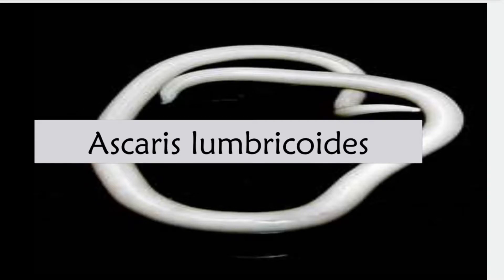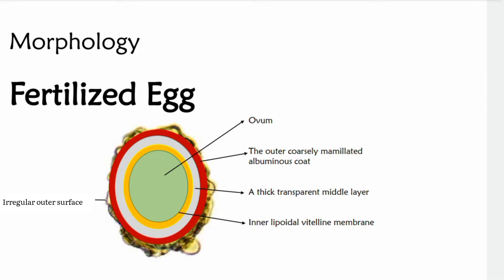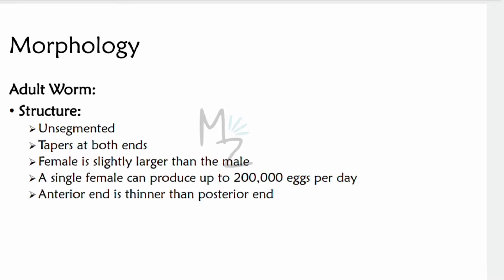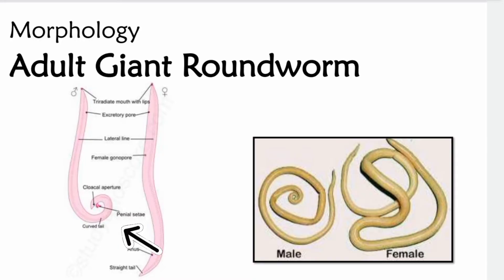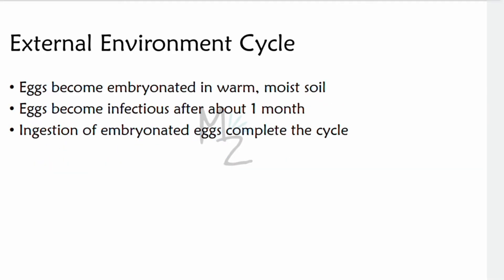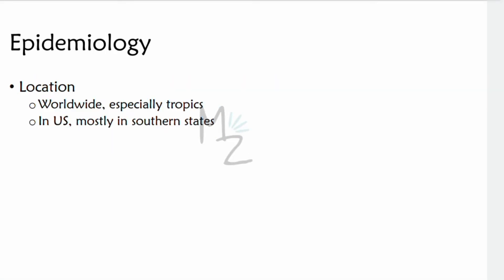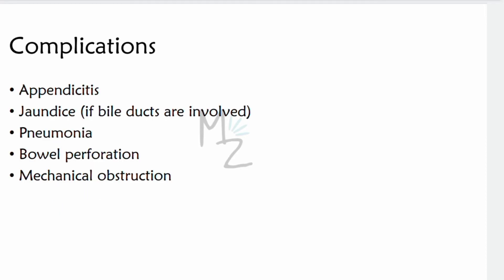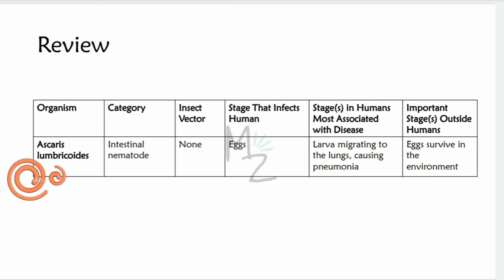Ascaris lumbricoides microbiology | Ascaris lumbricoides Lifecycle | Ascariasis | Round Worm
Assalamualaikum everyone!
I hope you all are fine. Today, I am lecturing you on Ascaris lumbricoides, its morphology, lifecycle, habitat & transmission, epidemiology, lab diagnosis, treatment & prevention. I hope you'll find this video helpful. Share your valuable feedback in the comments.
Happy Learning!

🔗Link:
☆Parasito MCQS Ebook ($12)
🎬Videos
💎Socials
🛍️ AMAZON RECOMMENDATIONS:
Books 📚

TIMESTAMPS:
00:00 Intro
00:41 Ascaris Lumbricoides
1:06 Lecture Outline
1:23 Developmental Stages in the Life Cycle
1:36 Morphology
7:43 Habitat
8:03 Transmission
8:26 Life Cycle
10:25 Diagrammatic Representation of Life Cycle
11:52 Pathogenesis
12:22 Epidemiology
12:38 Clinical Findings
14:13 Complications
14:22 Lab Diagnosis
15:59 Immunity
16:09 Treatment
16:29 Prevention
16:43 Review
17:41 Socials